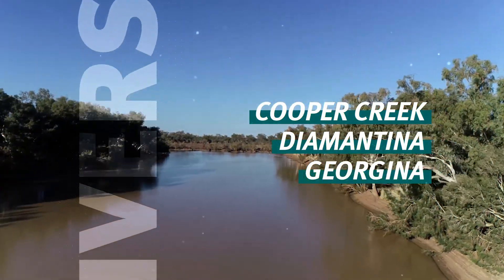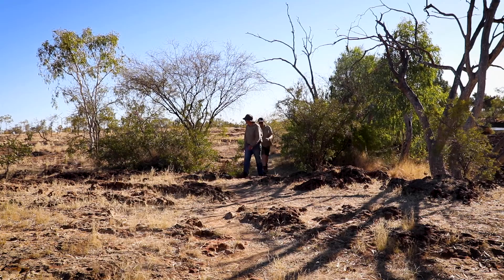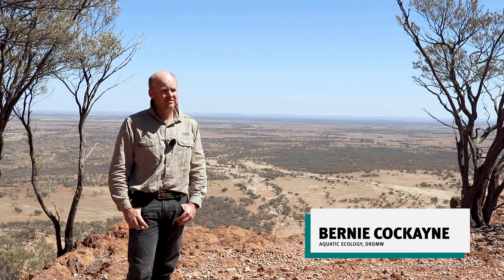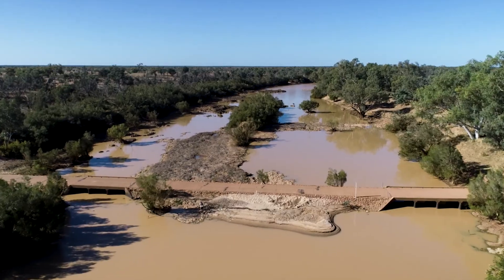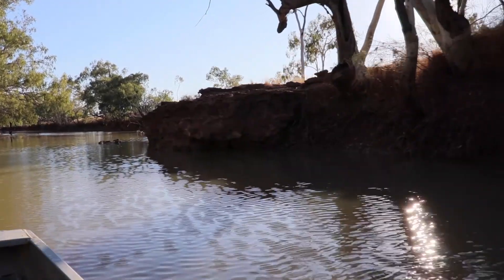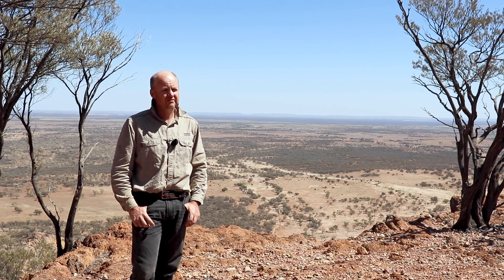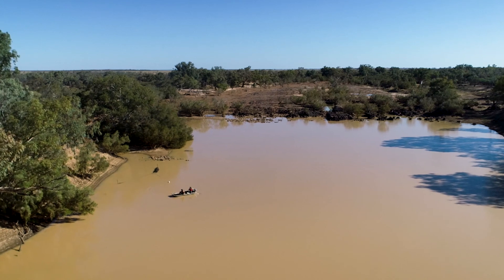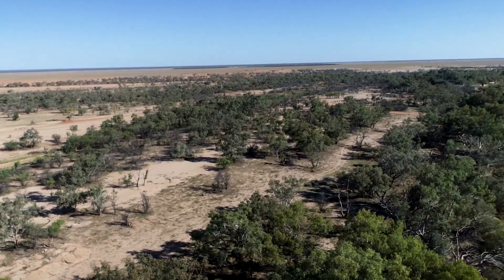Lake Eyre Basin Journey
For a decade scientists have been studying the Lake Eyre Basin to understand the ecological variability and condition of this largely pristine system. Compared with other systems, such as the Murray-Darling where natural resource management has resulted in degradation, Lake Eyre is in excellent condition. We have much to learn from the Lake Eyre Basin system and our scientists are using a decade of research and monitoring to establish a baseline of ecological data to inform future planning. We are also building our knowledge of natural and man-made threats so that we may mitigate risks to this unique and delicate ecological system.